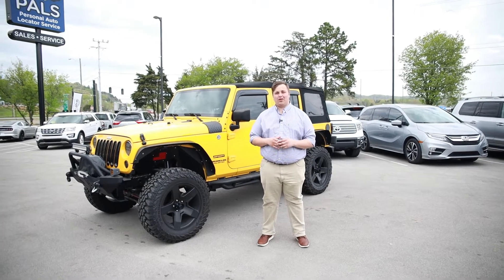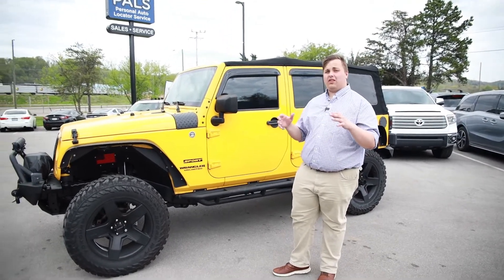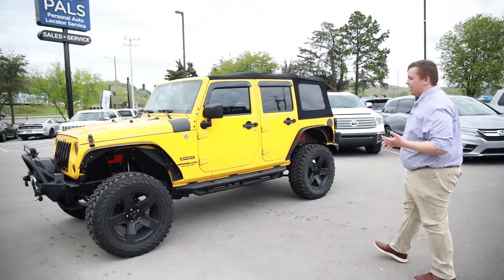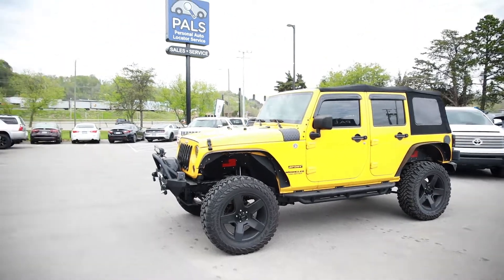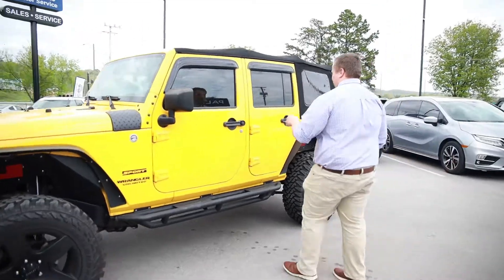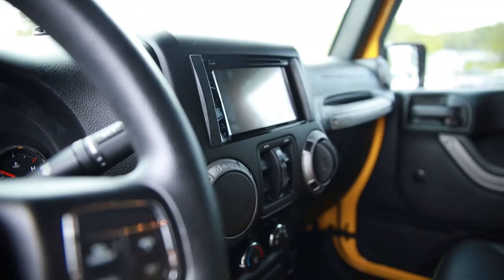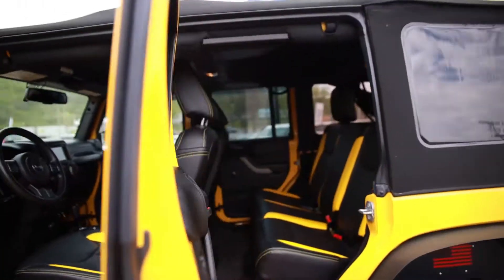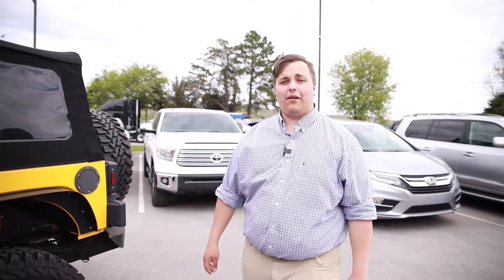2015 Jeep Wrangler